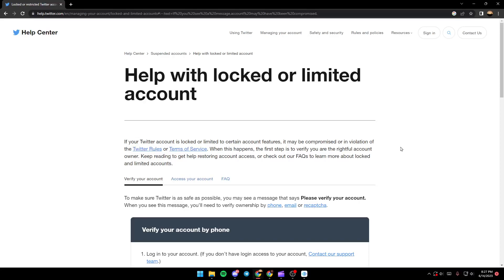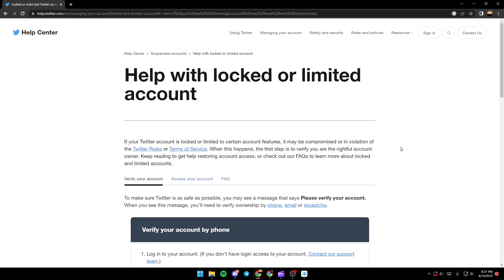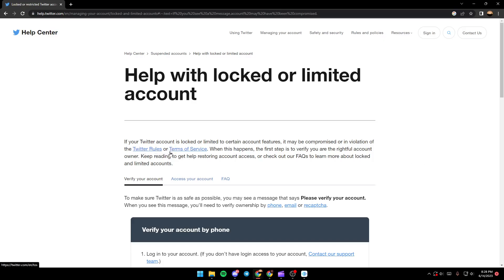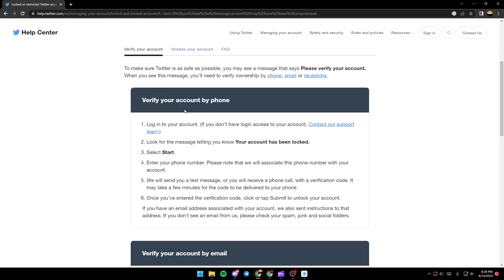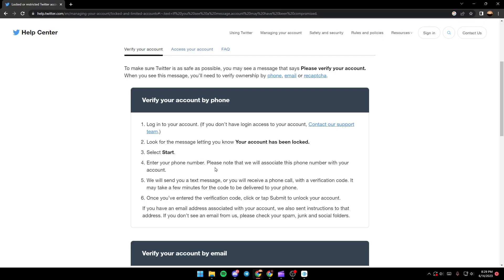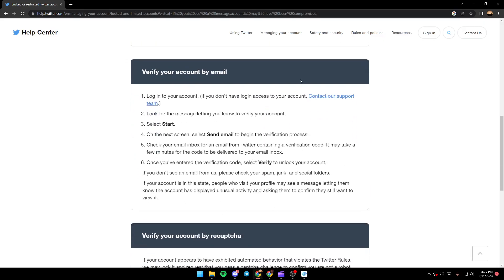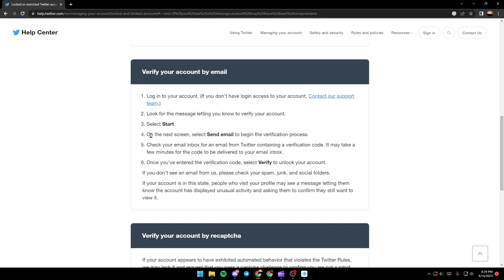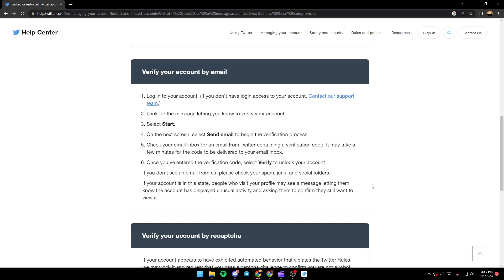How To Fix Locked Account On Twitter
Today we talk about locked account on twitter,how to unlock twitter account,twitter account locked,how to unsuspend twitter account,twitter account locked problem